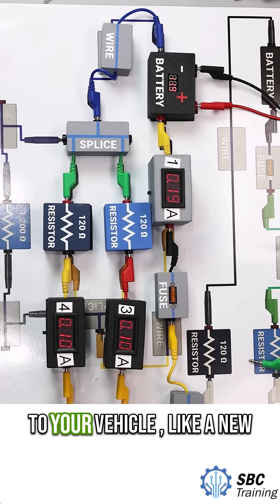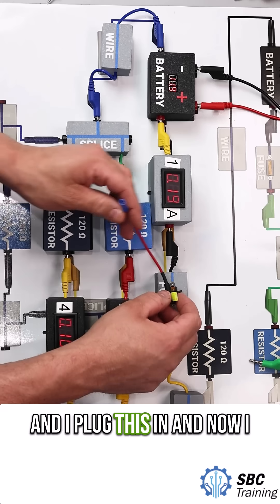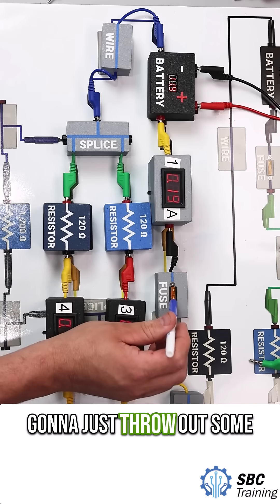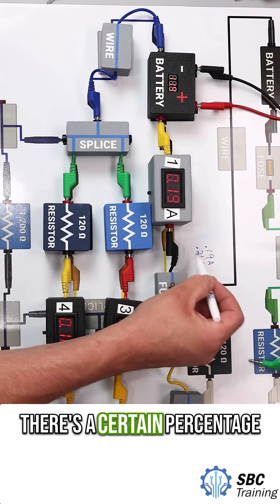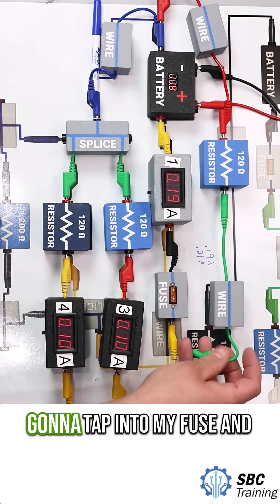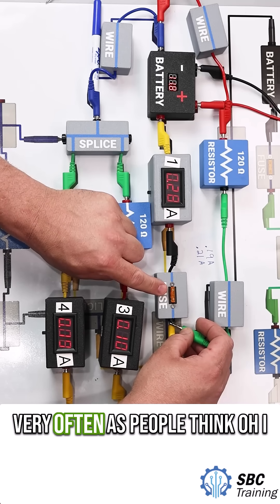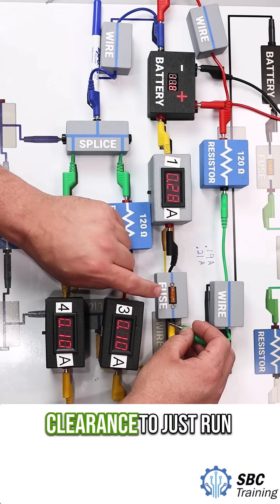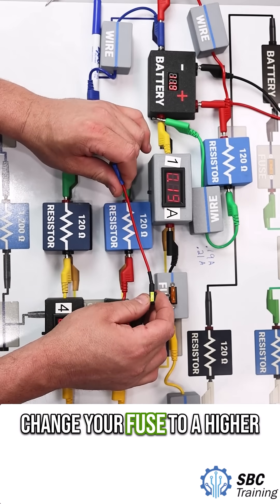Why You Shouldn’t Tap Into a Vehicle Fuse for Power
📄 Description:
Thinking about adding a new accessory to your car? Avoid using fuse tap adapters like this one! In this short, I show why tapping into an existing circuit can increase current draw, blow fuses, and potentially create a fire hazard. Always wire your accessory properly—straight to the battery with its own fuse.